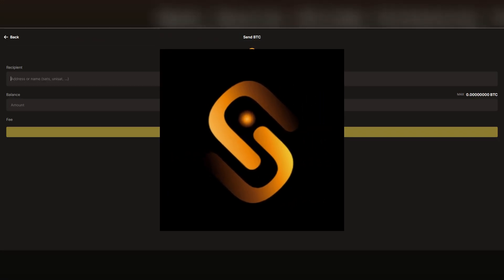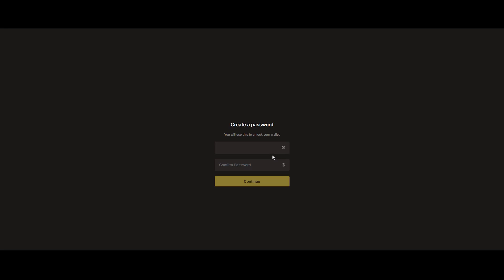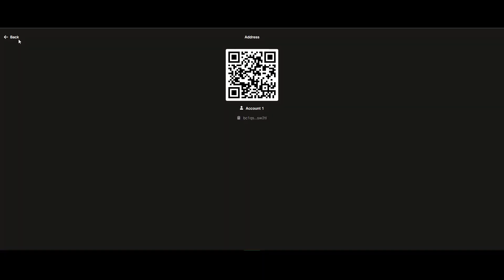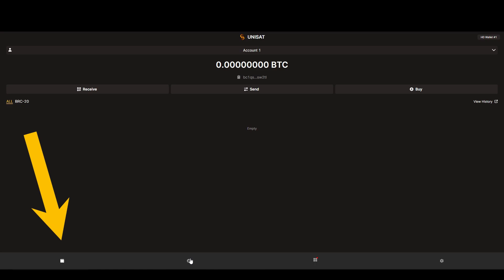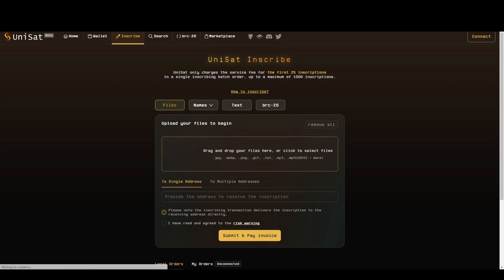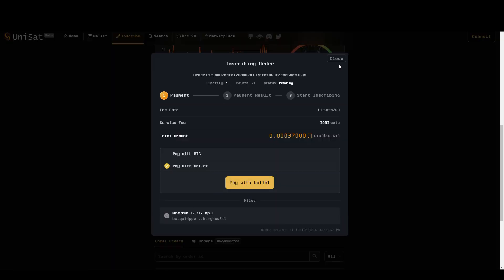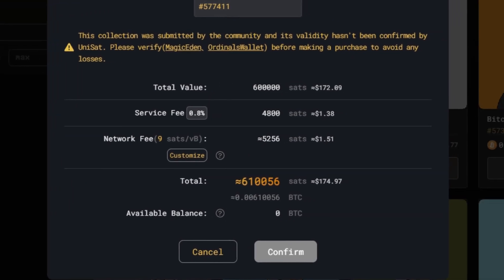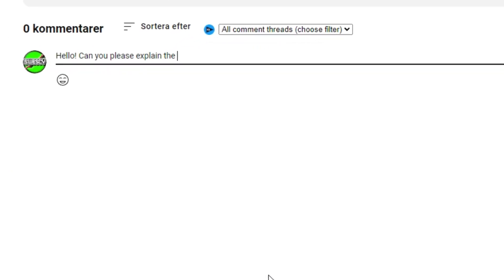How to Use UNISAT Wallet (FAST Beginner Guide) | BRC-20 Extension Setup & Tutorial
In this fast beginner guide, I will explain how to use the Unisat Wallet Extension for Google Chrome. I will give a full tutorial how to create and install a wallet, select address type, deposit & withdraw bitcoin tokens, buy & inscribe NFT:s on the BRC-20 Token Network and other features such as the NFT/BRC-20 Token marketplace! Hopefully this will give you a complete overview of the Unisat BRC-20 Token Wallet extension while wasting as little of your time as possible :)

💰Download Crypto.com Today💰
(Use code "sebx7bnsjr" for free $25 on sign-up)